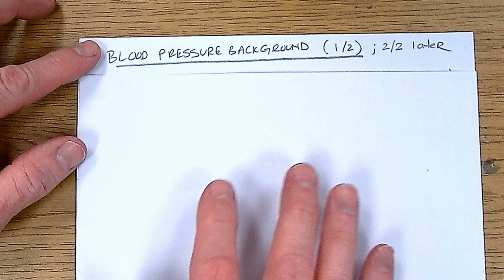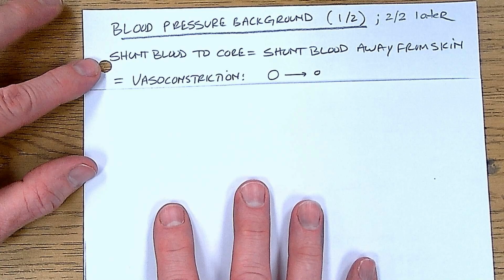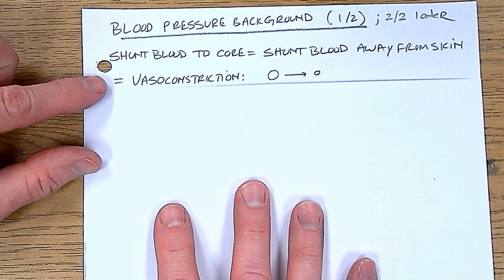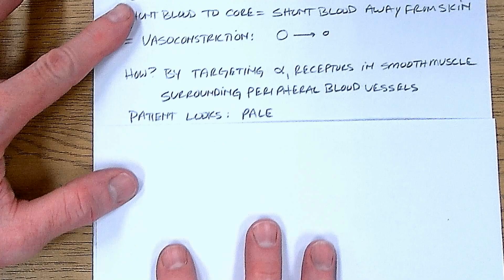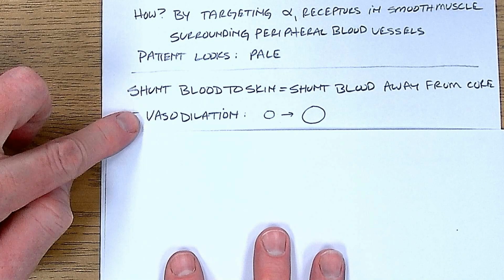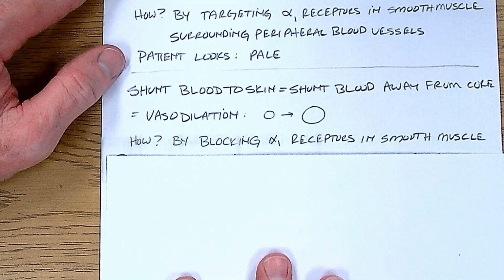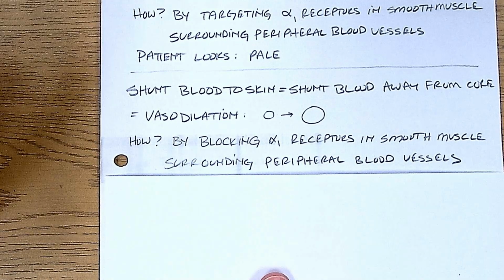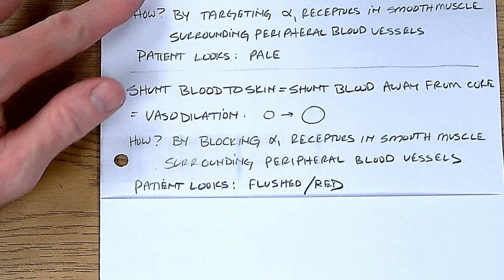Video: Homeostasis 12 - BP Background Part 1 (2:17)